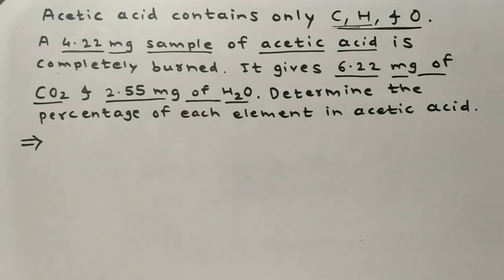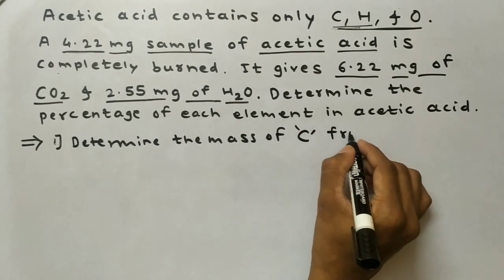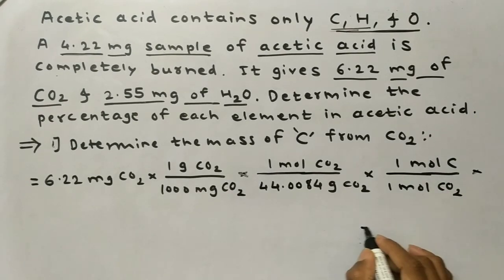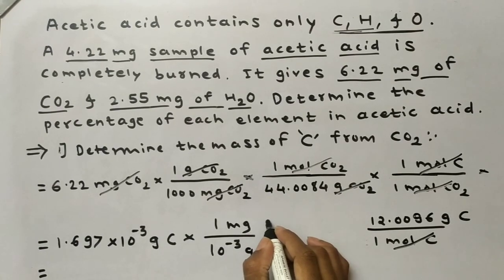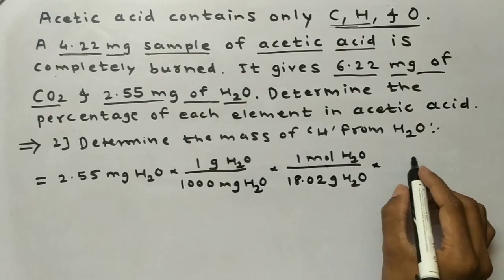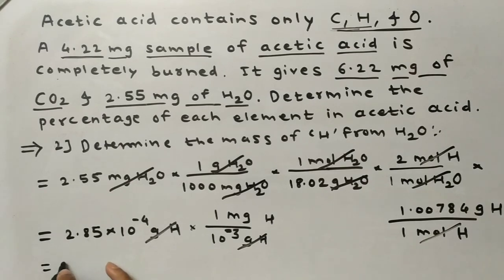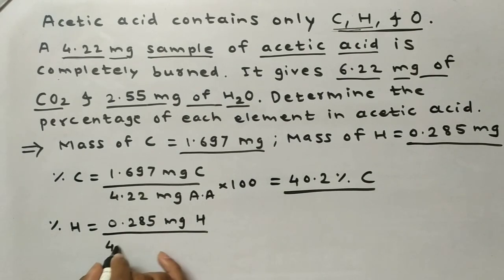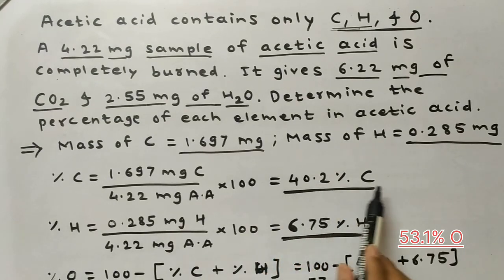Calculating the percentages of C, H, and O by combustion.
combustion
combustion analysis
percentages
percent composition of compounds
percent composition by mass
the combustion analysis
mass percentages
combustion analysis